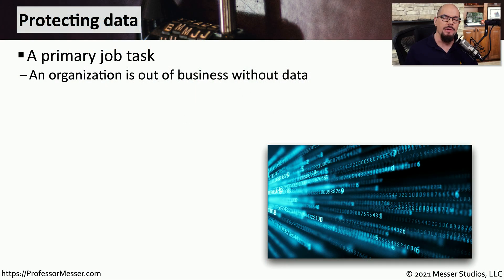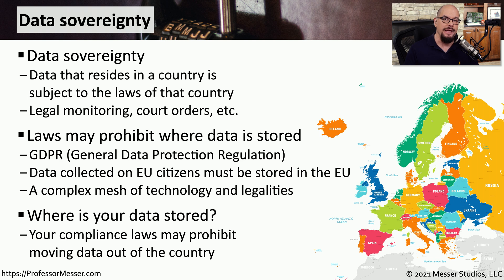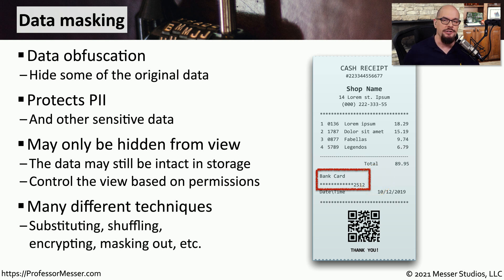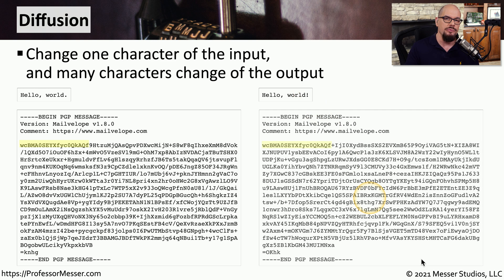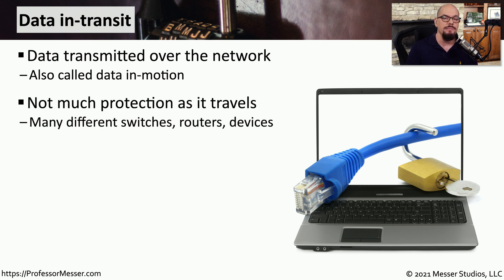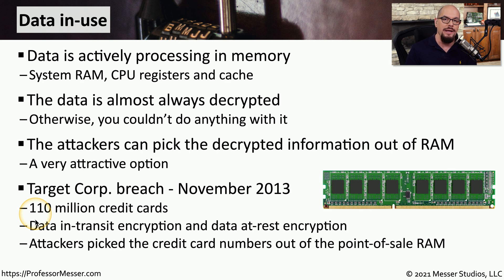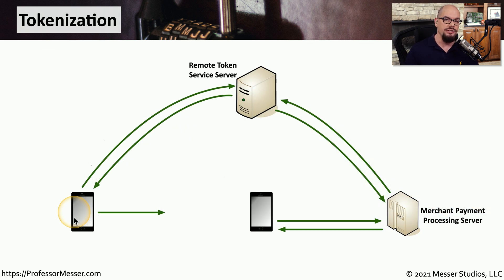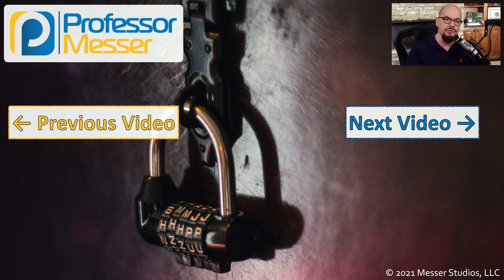Protecting Data - SY0-601 CompTIA Security+ : 2.1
There are many different ways to protect our application data. In this video, you’ll learn about data sovereignty, data masking, encryption, tokenization, and more.